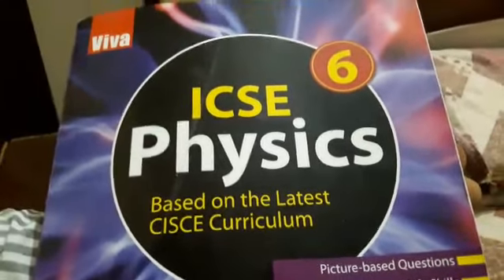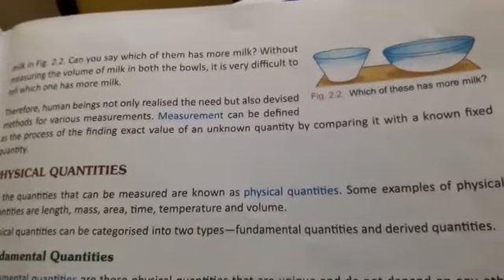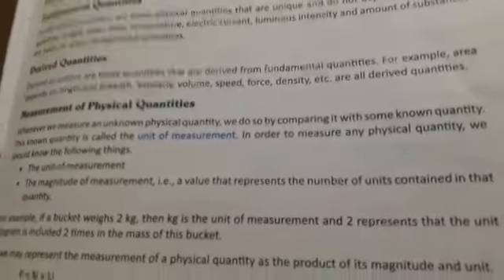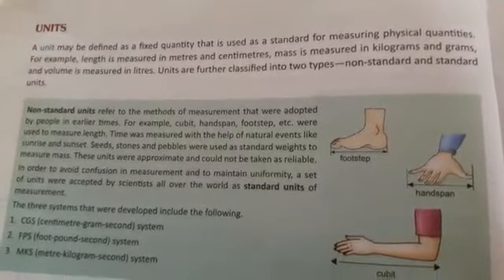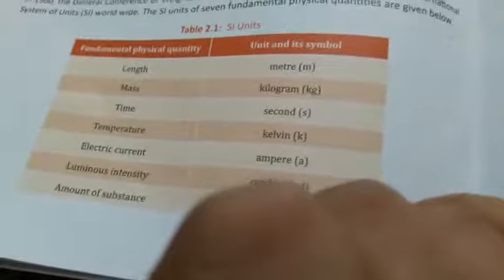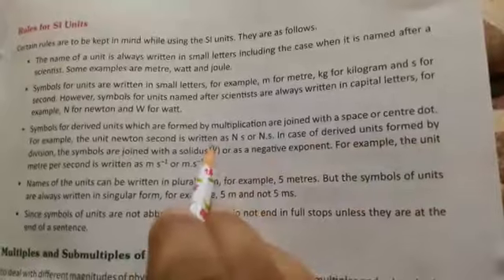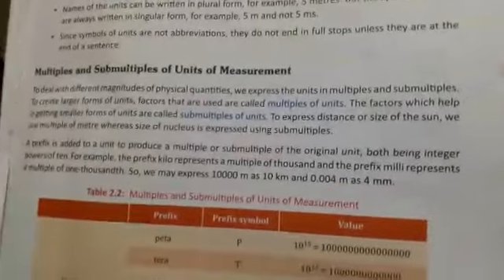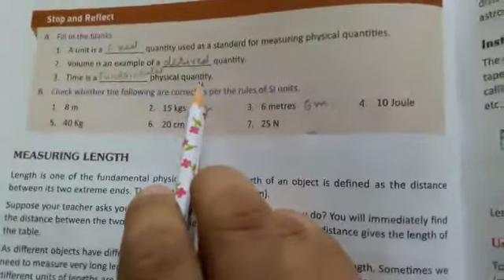Class 6th PHYSICS Ch 2 Physical Quantities and Measurement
PHYSICS
Ch 2 Physical Quantities and Measurement